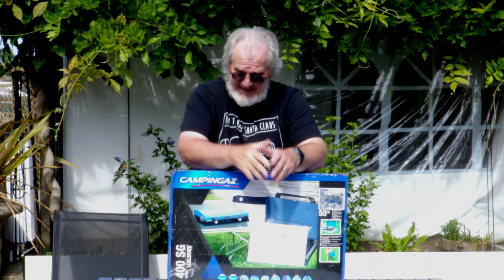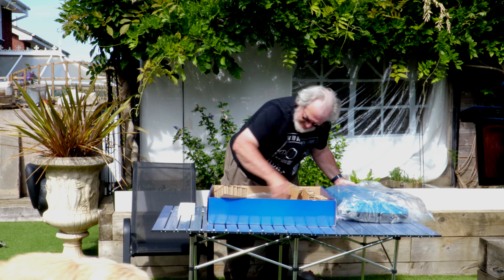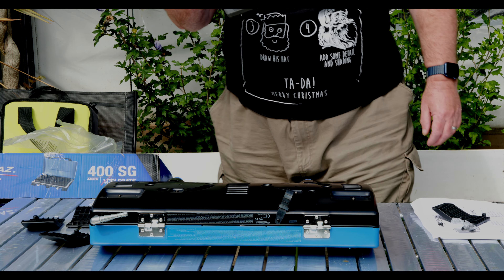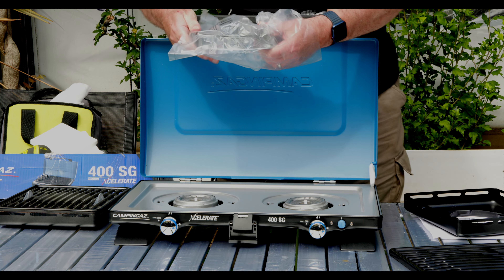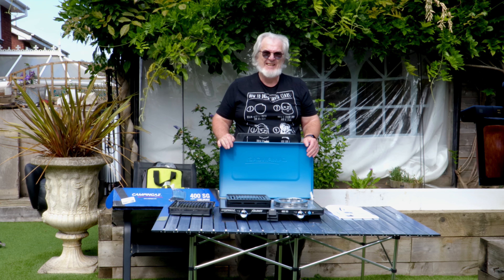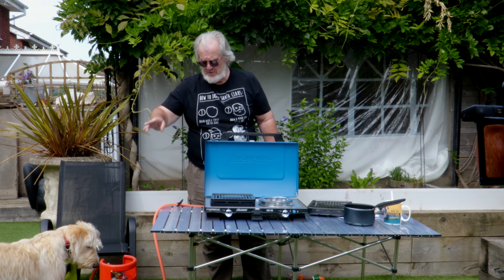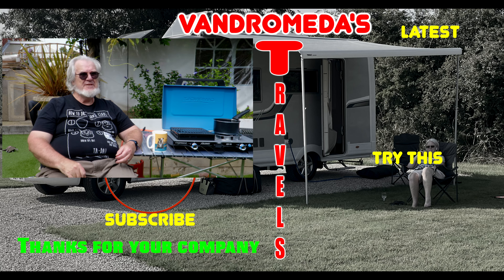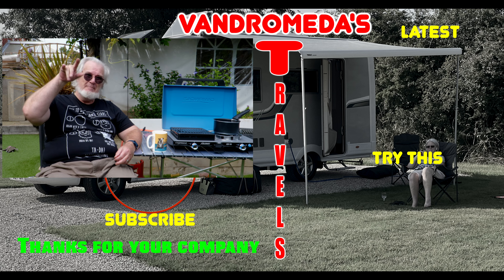Cooking with (camping) gaz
We've bought a Campingaz 400 SG dual burner, dual grill stove for use on our travels (and elsewhere, should the need arise). Join Dave as he opens the box for the very first time and does the worst coffee montage you've ever seen. He's suffered for this - blood, sweat and swearing may have been involved!